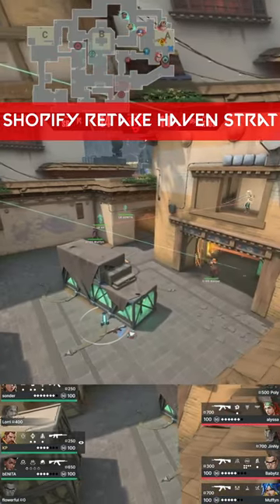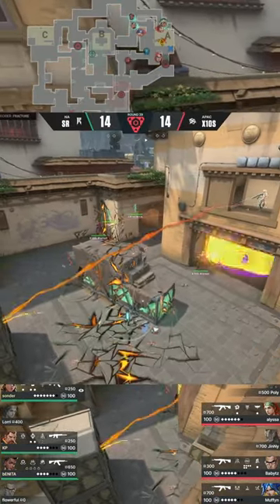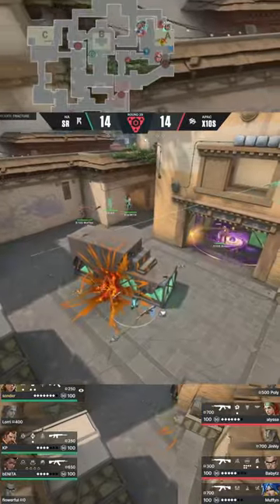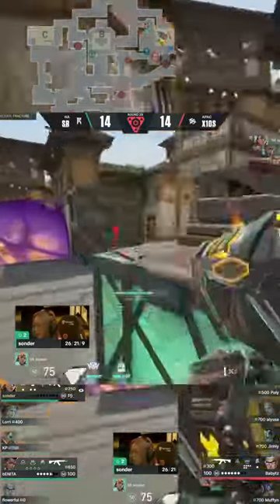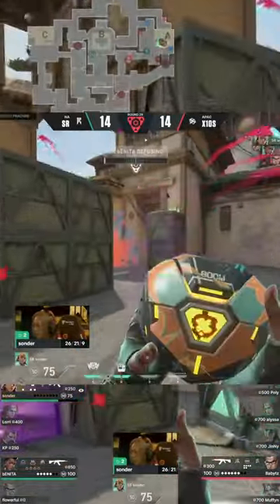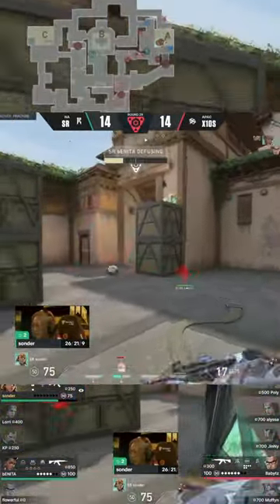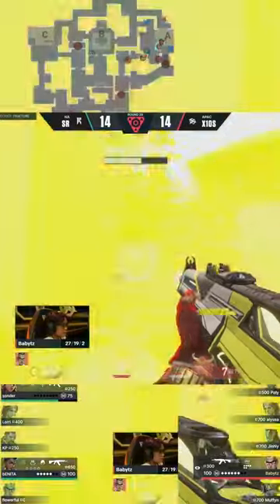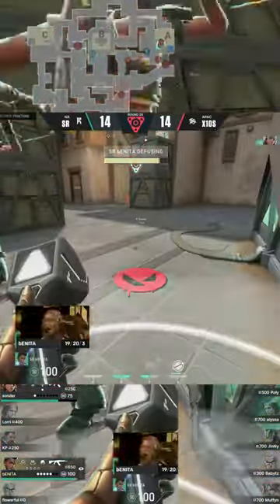ShopifyRebellion Retake A Site Strategy valorantshorts | VALORANT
X10 Sapphire vs KRU Fem Map 2 Haven - Highlights VODS  - Valorant Championship Tournament 2022: Game Changers Championship

X10 Sapphire
 Thailand Muffyn
 Thailand JinNy
 Thailand Alyssa
 Thailand poly
 Thailand babytz

KRÜ Fem
 Chile baesht
 Chile conir
 Chile consu
 Argentina kalita
 Chile romi

Hosts:
United States Goldenboy (Alex Mendez)
United Kingdom Yinsu (Yinsu Collins)
Stats Producer:
United States spvce (Uwais Farooq)
Analysts:
Canada athxna (Mirna Noureldin)
Spain kaquka (Beatriz Alonso)
United States sapphiRe (Heather Garozzo)

Commentators:
United States Ender (Christy Frierson)
United Kingdom Hypoc (Michael Robins)
United States aEvilcat (Mimi Wermcrantz)
United Kingdom Pansy (Lauren Scott)
United States potter (Christine Chi)
Canada Vansilli (Alex Nguyen)

Observers:
Canada Presy (Preston Calcutt)
United States prius (David Kuntz)
Germany Synga (Felix Regitz)
Canada Yehty (Nicholas Tesolin)

Producers:
Canada Imppulse (Michael Di Giovanni)
United States BroReview (Albert Iskander)
United States StefRich (Stefan Richardson)